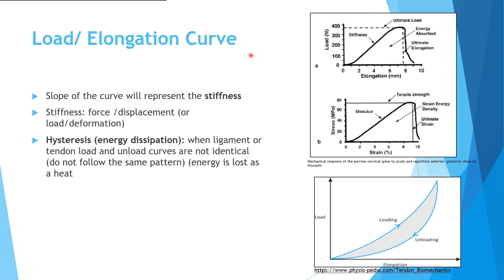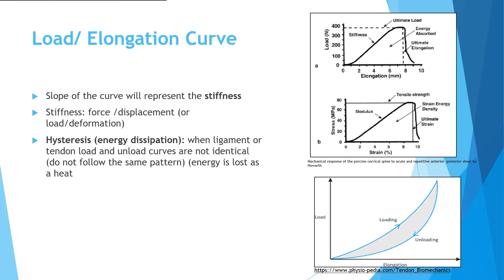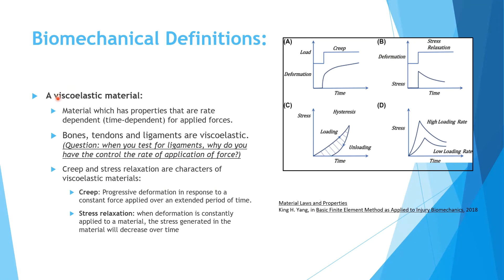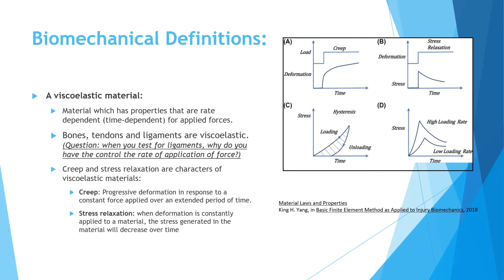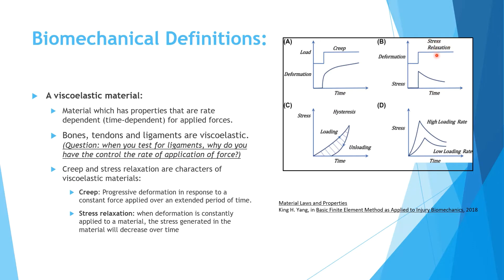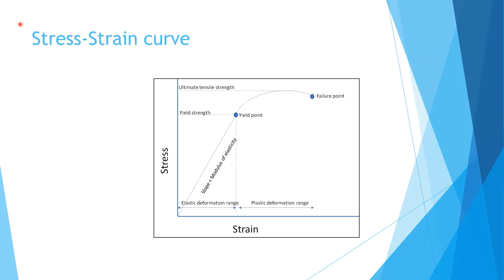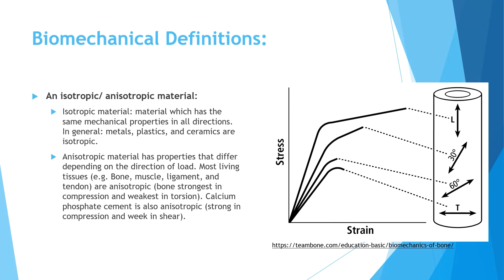Basic Science 5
This video explain the stress strain curve for materials in orthopedics. It explain the various biochemical definitions commonly used in orthopedics.